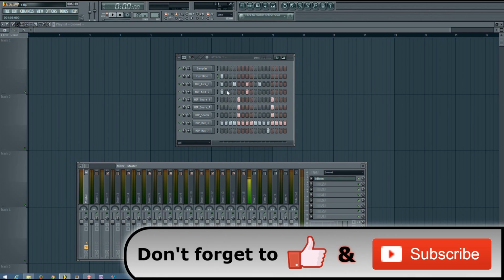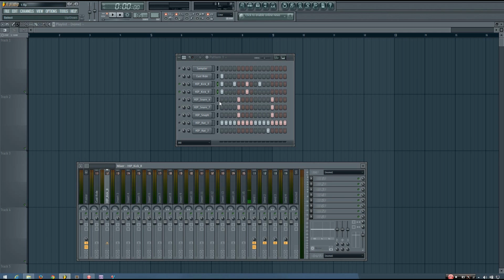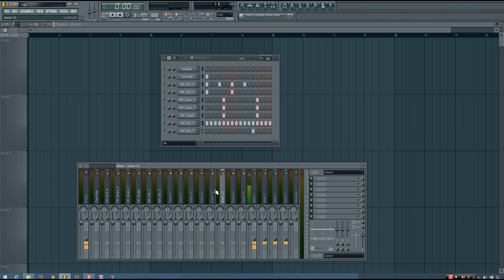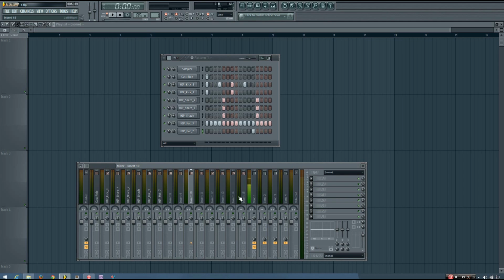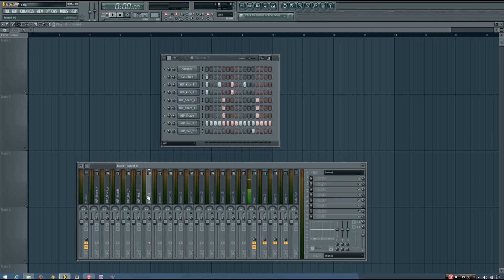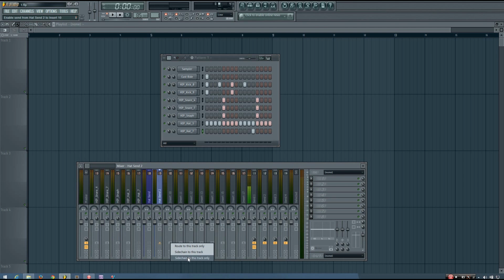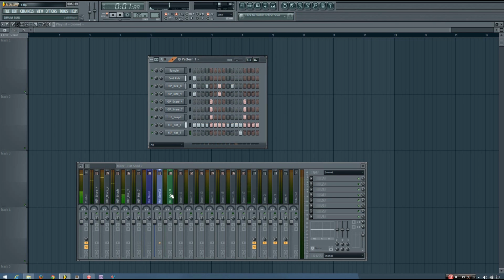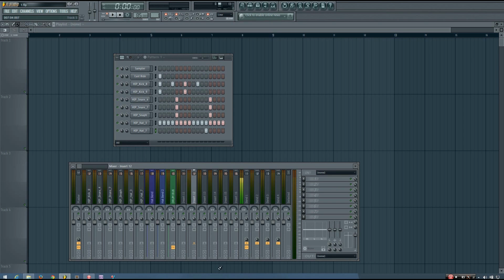FL Studio Mixer Routing Tutorial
In this tutorial I show you how mixer routing works in FL Studio and explain how you can set up auxiliary send and bus tracks.